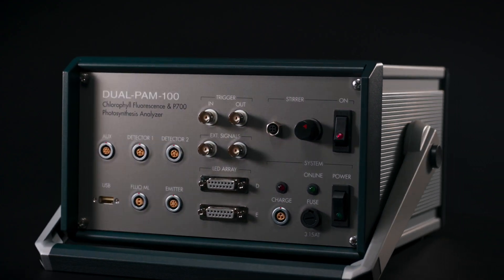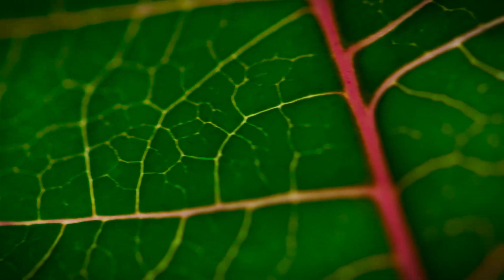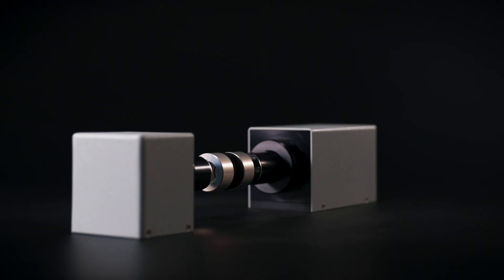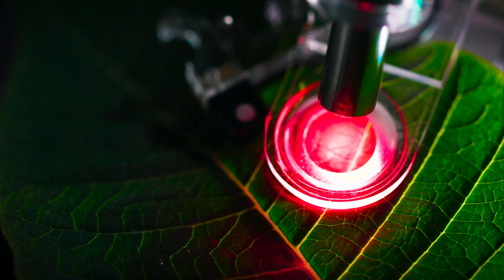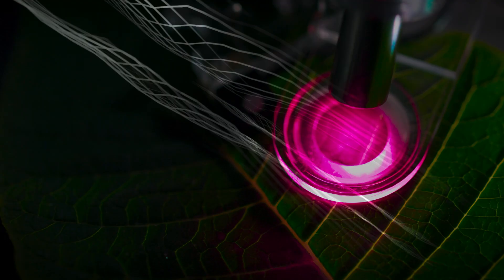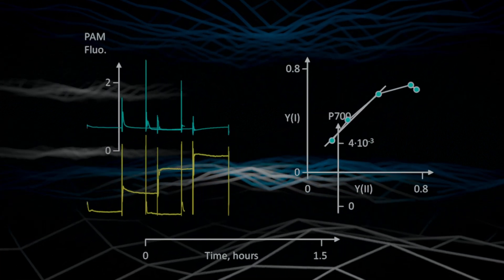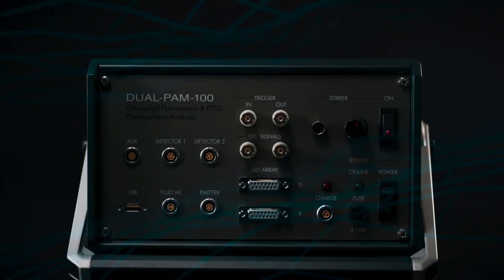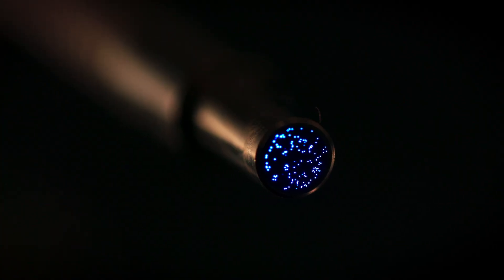WALZ- DUAL-PAM-100 - P700 & Chlorophyll Fluorescence Measuring System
Putting the spotlight on our DUAL-PAM-100 P700 & Chlorophyll Fluorescence Measuring System. See the legend of photosystem analysis from a new perspective. DUAL-PAM-100 became the gold standard for parallel recording of photosystem II and photosystem I activities. A fascinating video takes you through the world of these measuring instruments. Lear more about DUAL-PAM-100